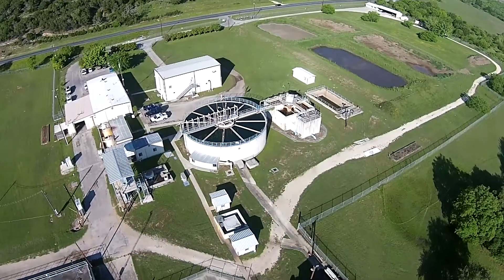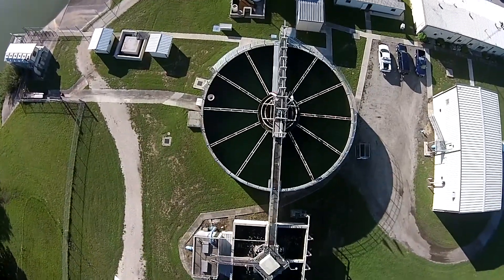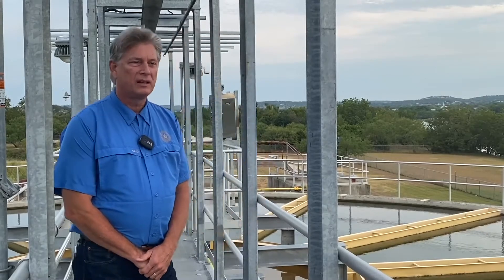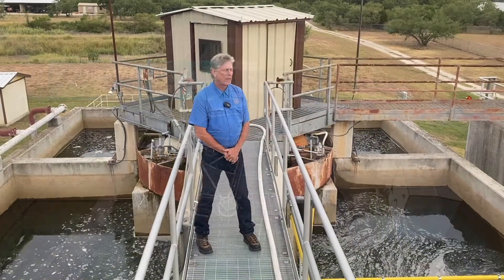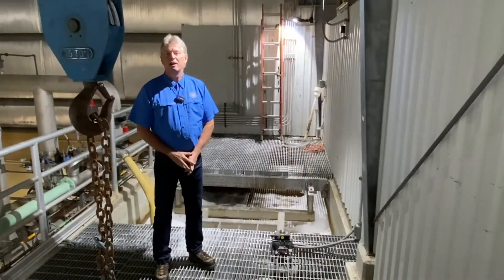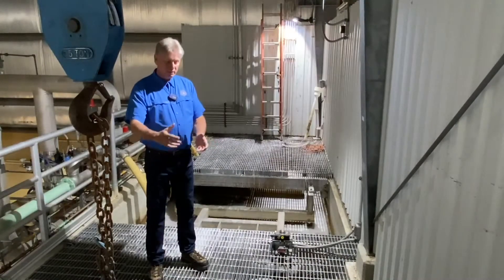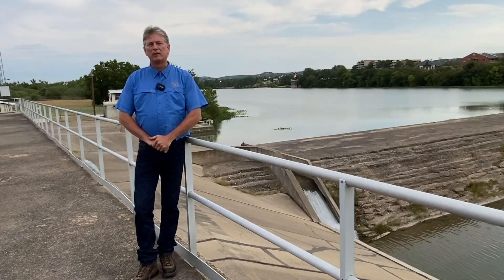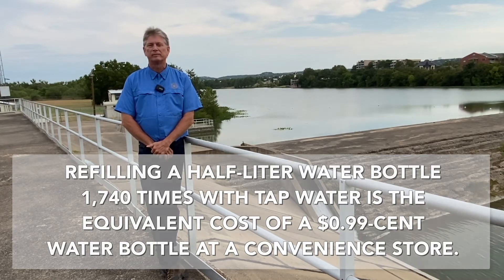PUBLIC WORKS - WATER TREATMENT PROCESS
Join Assistant Public Works Director Scott Loveland as he walks us through the water treatment process at the City of Kerrville Water Treatment Facility on Nimitz Lake.